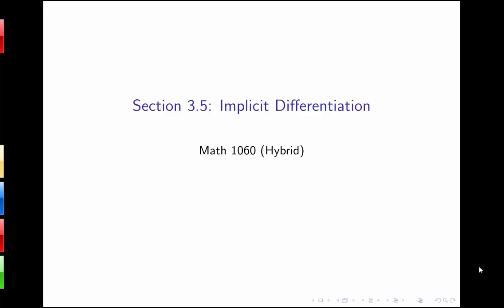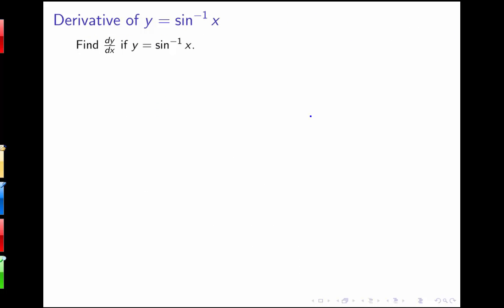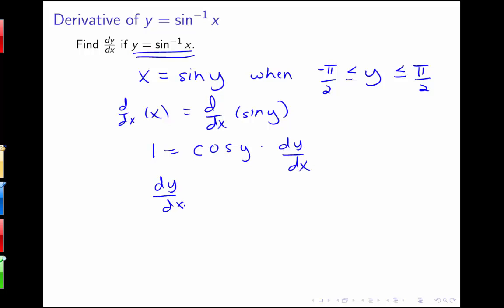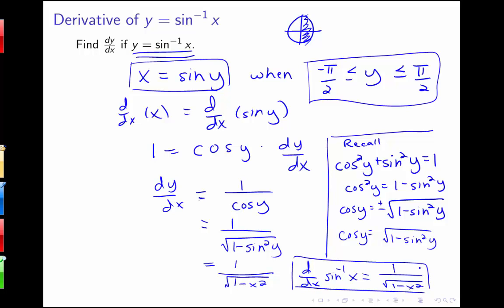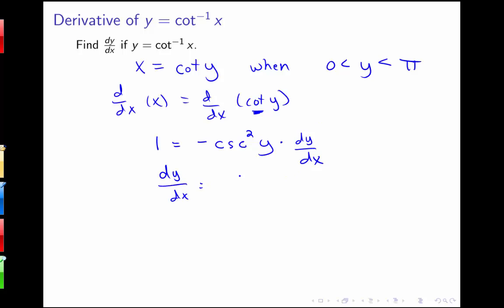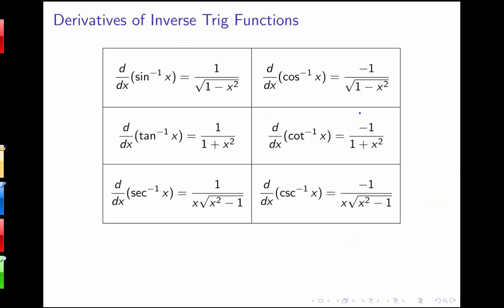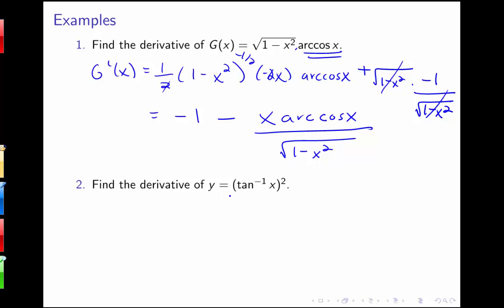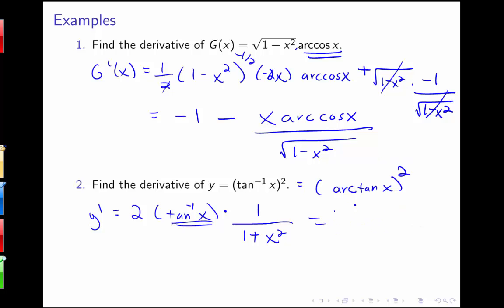Section 3.5: Implicit Differentiation (Derivatives of Inverse Trig Functions)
Video lecture on derivatives of inverse trig functions from Section 3.5 in Stewart's Calculus